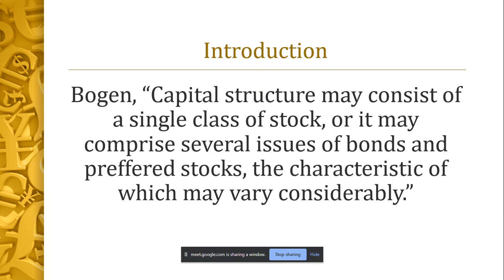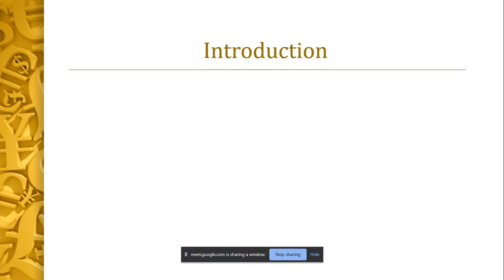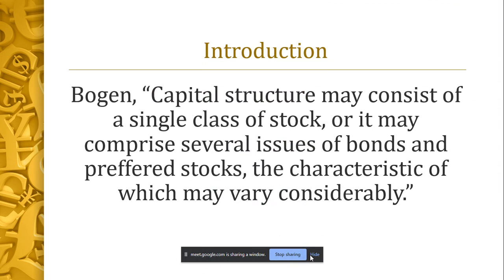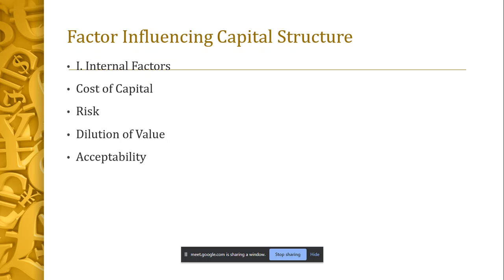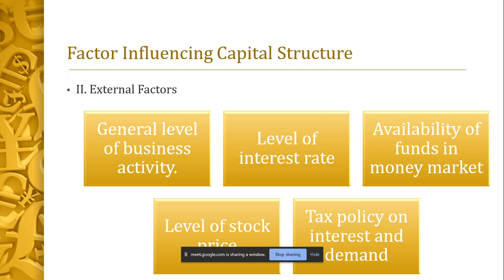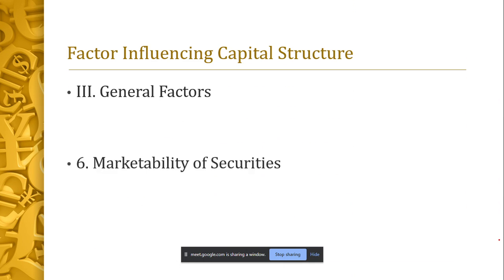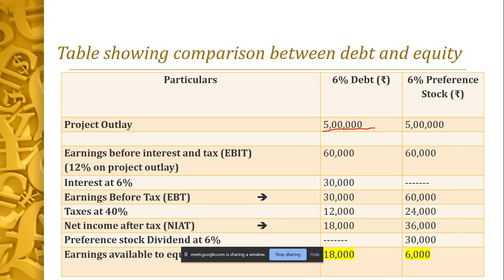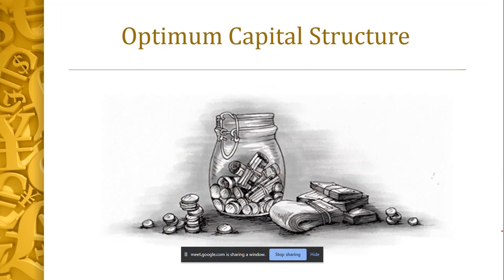Strategic Financial Management - Session 35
MBAS 504: Strategic Financial Management

Chapter 3 - Capital Structure
Topics Included
*Introduction
*Factors Influencing Capital structure